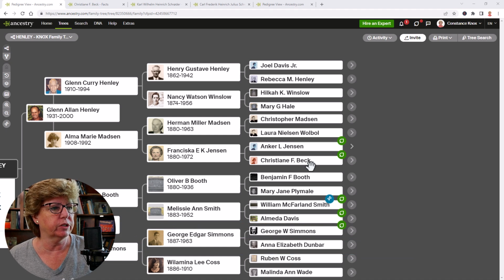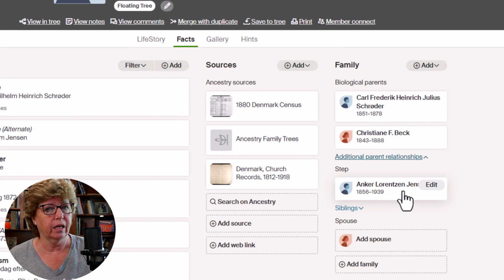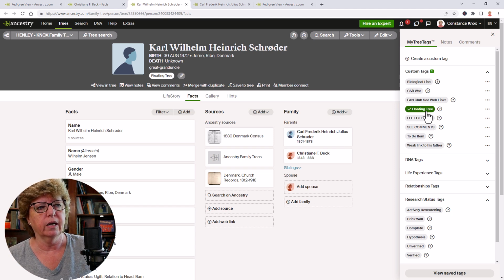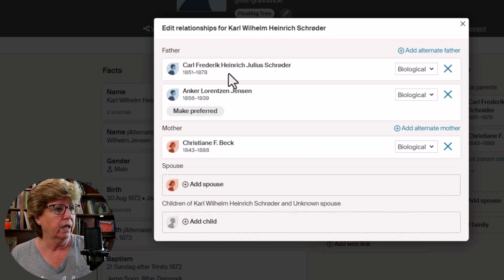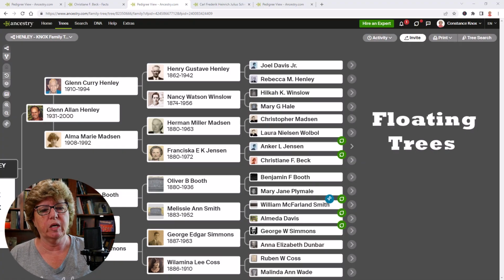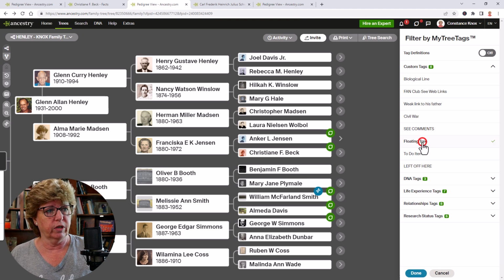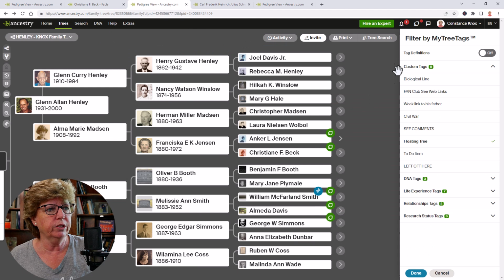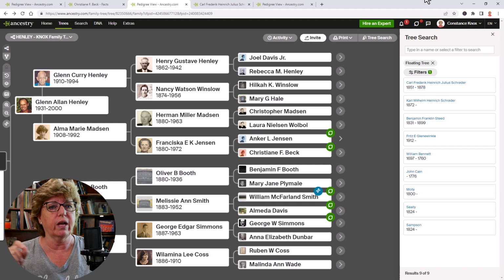Connecting & Disconnecting Ancestors + Floating Trees on Ancestry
Learn how to connect, disconnect ancestors that are floating in your family tree on Ancestry.com. Also, more about what and why to use floating trees or floating ancestors. It’s a great genealogy research strategy for keeping track of the Friends, Associates, and Neighbors, a.k.a. “The FAN Club.”

TIMING
0:00 Intro
0:19 Attaching and detaching ancestors on a tree
1:41 Use tags to label the profiles
2:20 How to attach a floating tree to a profile
3:04 How to change relationship label
3:24 Academy All Access
4:04 Floating tree refresher
4:46 Custom MyTreeTags
5:35 How to tag a profile as a floater.
6:46 Floaters need to be tagged since they’re disconnected

I am a professional genealogist who loves to teach with video. It's all about genealogy, family history, and DNA to research. I strive to create the best free genealogy videos and webinars on YouTube. I teach genealogy research skills to help you with your family tree and records research. The best genealogy tutorial videos on “Genealogy TV” are about how to keep research notes, staying organized, understanding genetic genealogy, find missing ancestors, where to find family history records, organizing DNA matches, and more. Here you can learn genealogy for free. Learn how to research on Ancestry.com, FamilySearch.org, MyHeritage.com, FindMyPast.com, FamilyTreeDNA, AncestryDNA, 23andMe, WikiTree, Geni, National and State Archives, genealogical & historical societies, genealogybank.com, Chronicling America, Newspapers.com, Newspaper Archives.com, Fold3, Archive.org, Internet Archive, Wayback Machine, Digital Public Libraries, Google for genealogy, Facebook genealogy groups, and the very best genealogy websites and resources.

Best YouTubers for genealogy are Connie Knox on Genealogy TV,  Ancestry's own Crista Cowan (The Barefoot Genealogist), The History Guy, Aimee Cross Genealogy Hints, Family History Fanatics, Geneavlogger, Legacy Tree Genealogy, , Ancestry, FamilySearch, Useful Charts, Genealogy with Amy Johnson Crow, and 23andMe.